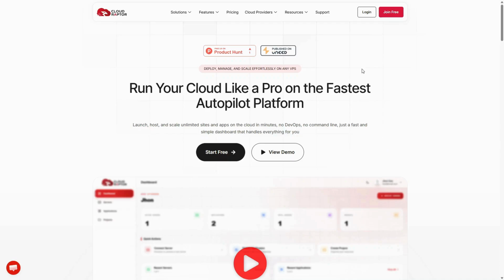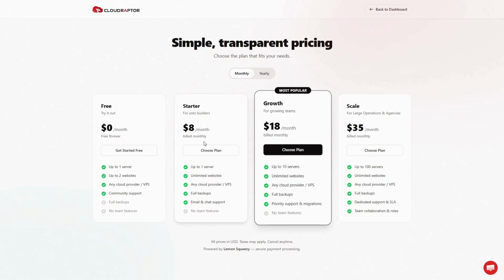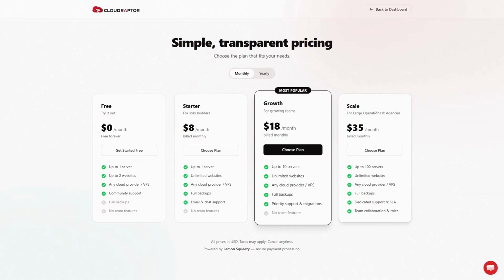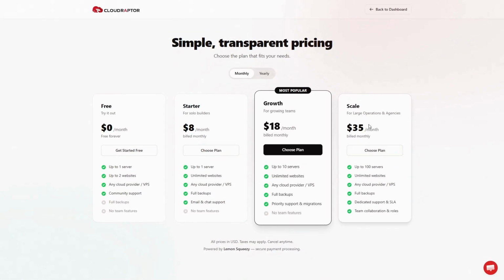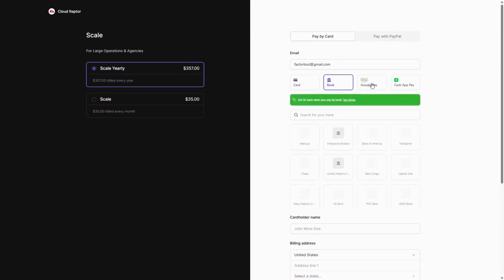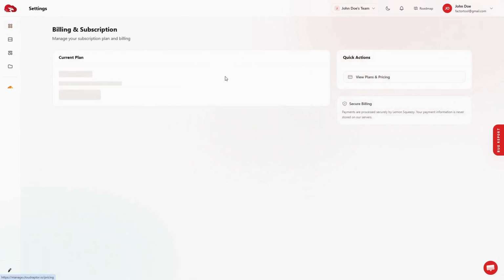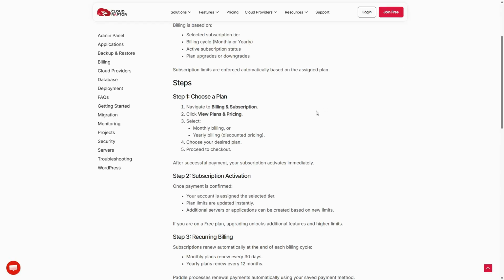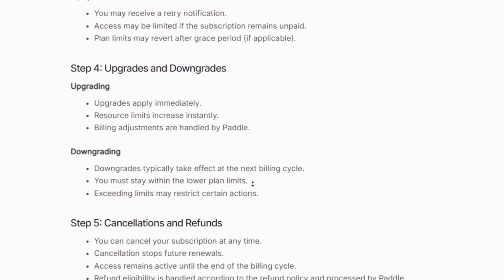How CloudRaptor Billing Works (Plans, Payments & Renewals Explained)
CloudRaptor Pricing & Billing Guide (Everything You Need to Know)
Confused about how billing works in CloudRaptor? This complete guide breaks down everything you need to know—from plans and payments to renewals, upgrades, and cancellations.

CloudRaptor uses a simple subscription-based model where your features, limits, and access depend on the plan you choose. All payments are securely handled by Lemon Squeezy, ensuring your billing details are safe and never stored directly.

In this step-by-step tutorial, you’ll learn how to choose the right plan, understand monthly vs yearly billing, and see how subscriptions activate instantly after payment.

We’ll also cover recurring billing cycles, what happens during renewals, how upgrades and downgrades work, and what to expect when canceling your subscription.

This guide is perfect for beginners, developers, and anyone using CloudRaptor who wants a clear understanding of billing and subscription management.

✅ What you’ll learn:

How CloudRaptor pricing and plans work
Monthly vs yearly billing differences
Subscription activation after payment
Automatic renewals and billing cycles
Upgrading and downgrading plans
Cancellation process and billing behavior
Payment security with Lemon Squeezy

⚡ Key Highlights:

Instant plan activation after payment
Automatic subscription renewals
Flexible plan changes anytime
Secure payment processing
Easy subscription management

Whether you're just getting started or scaling your infrastructure, understanding billing helps you stay in control of your costs and resources.